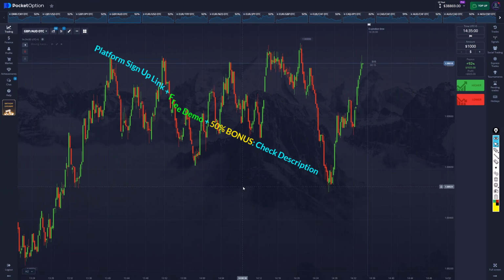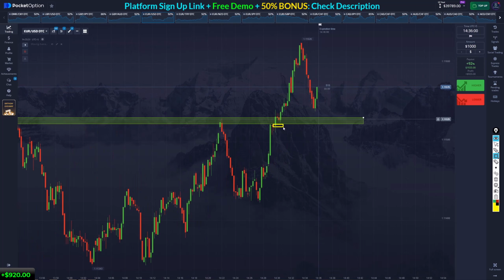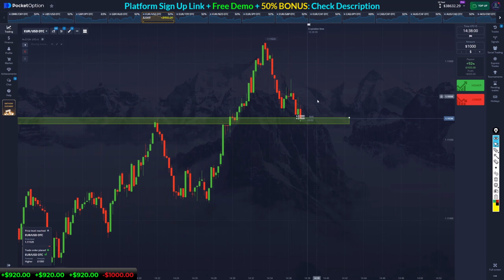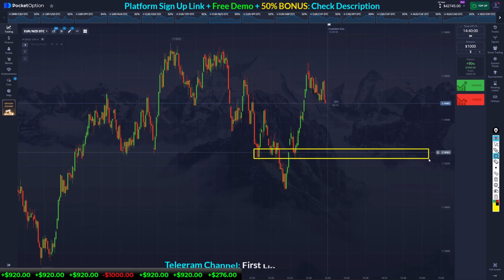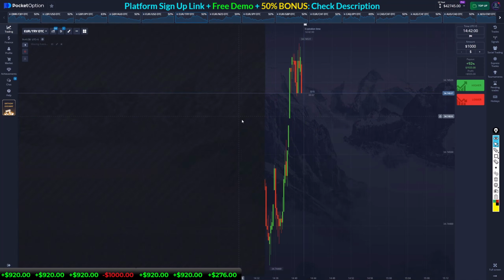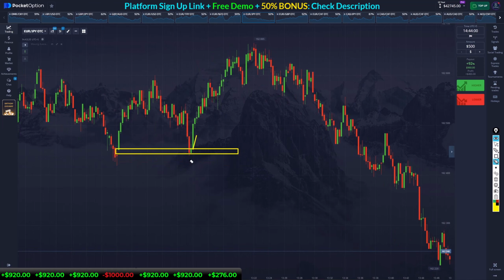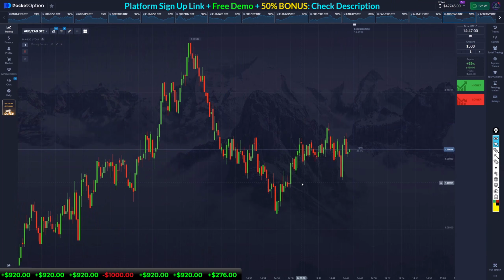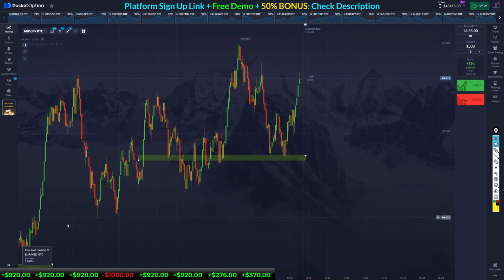HOW TO USE PRICE ACTION FOR BINARY OPTION (no indicators) - Educational Content